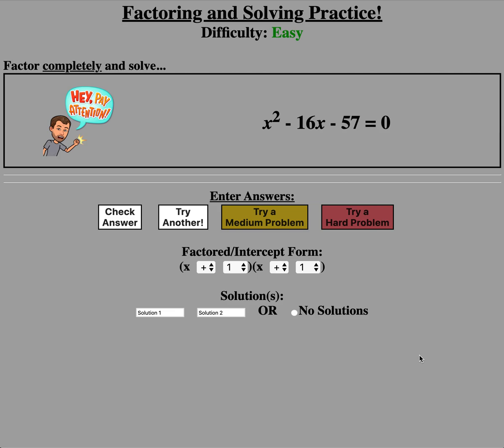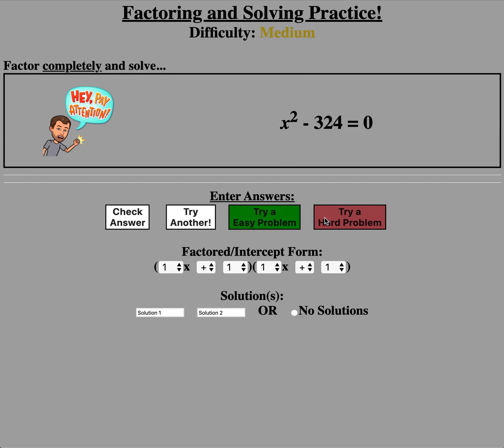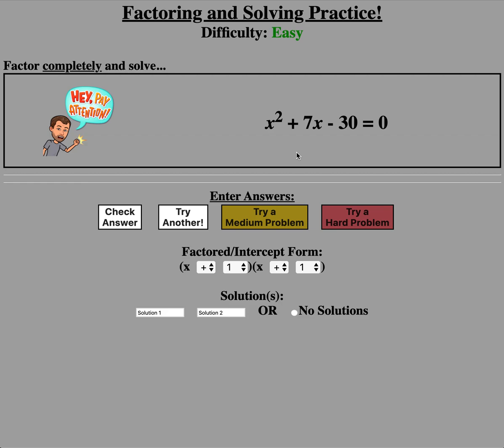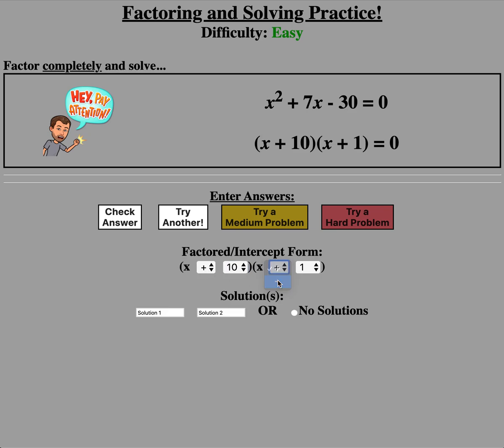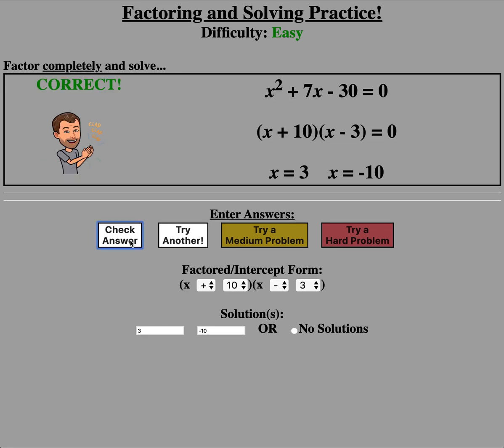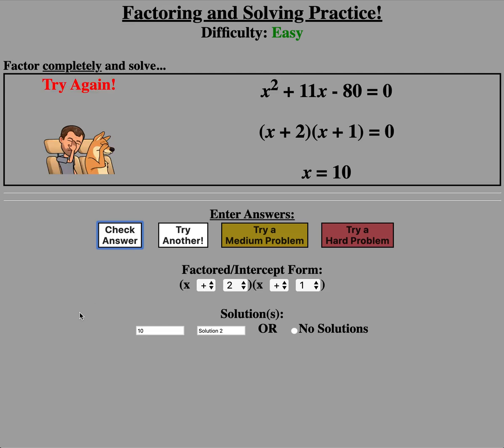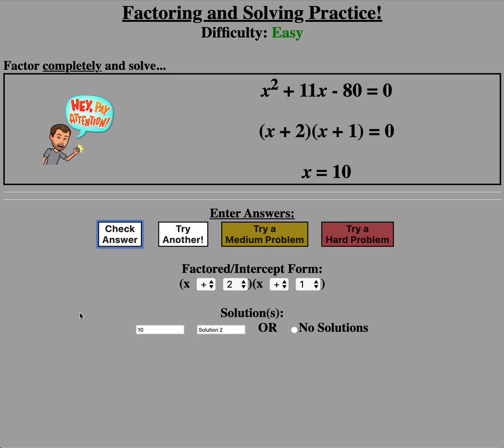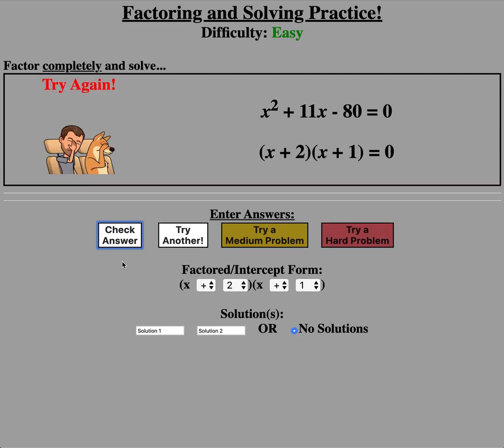How to Use the Willnot.fail Factoring Practice Tool!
Hey all! In this quick video, I walk you through how to use the factoring practice tool to sharpen your factoring skills.